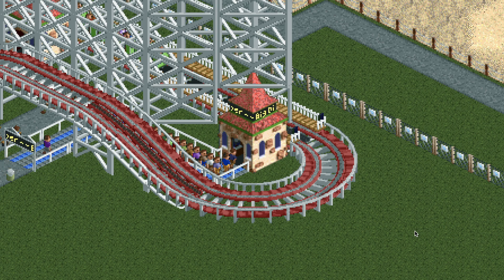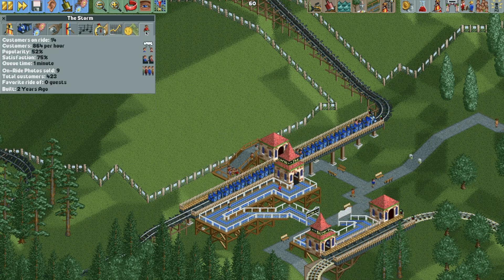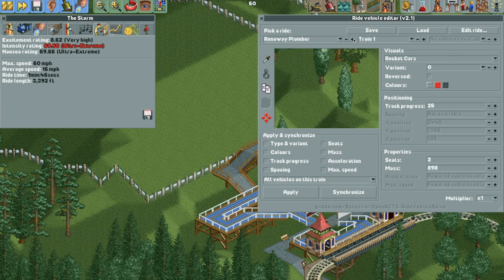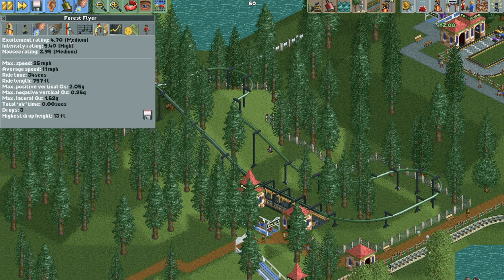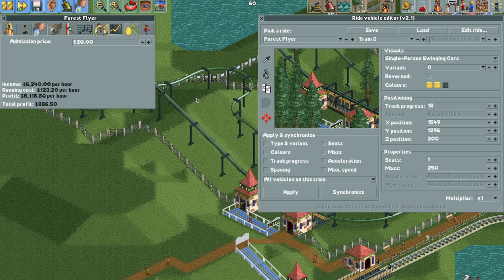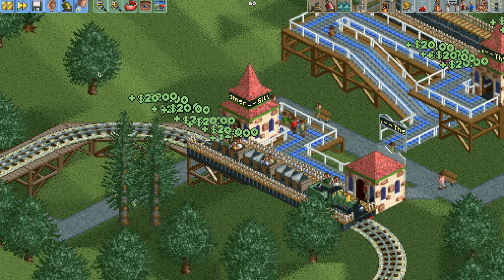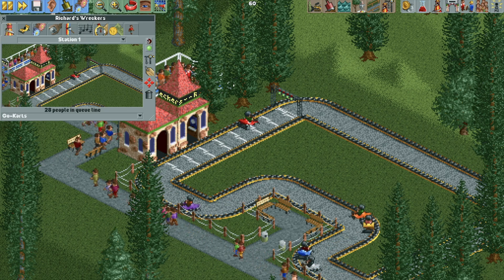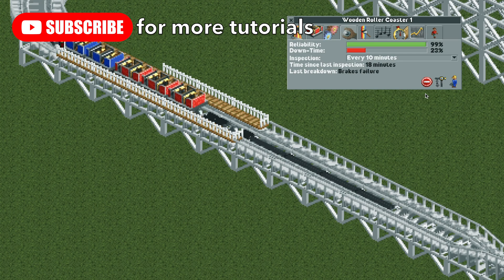Will Guests Pay $20 for Any Coaster? - OpenRCT2 Tutorial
Learn a simple trick that allows you to charge $20 for any coaster! It works for almost any tracked ride as well. Perfect for adding uncharge attractions to your pay-per-entry parks.
0:00 Intro
1:00 Coaster 1
3:53 Coaster 2
5:00 Miniature Railroad
5:54 Swan Boats
7:05 Flat Rides
7:29 Go Karts
8:15 Outro and coming next